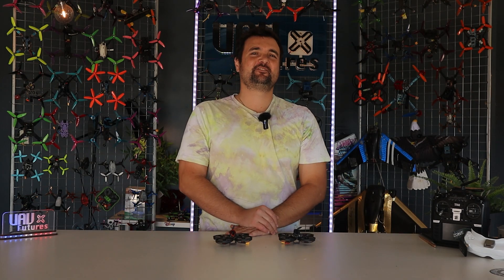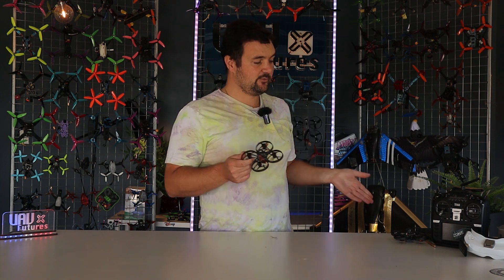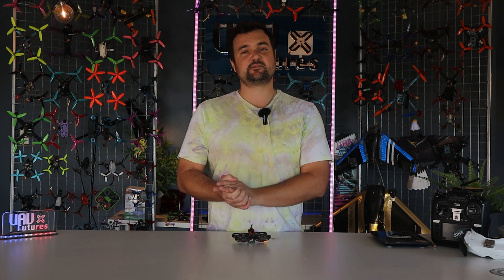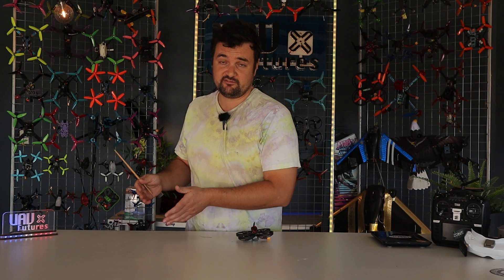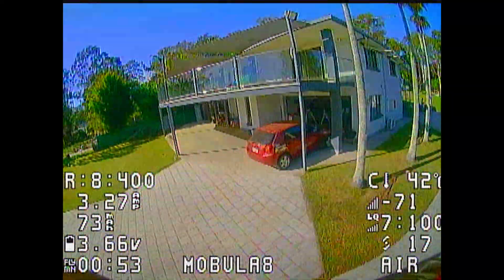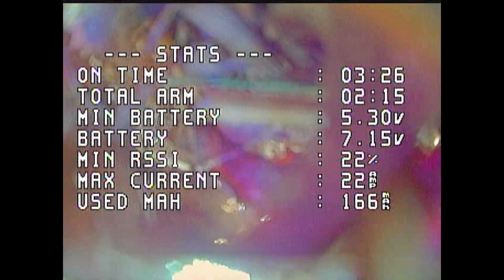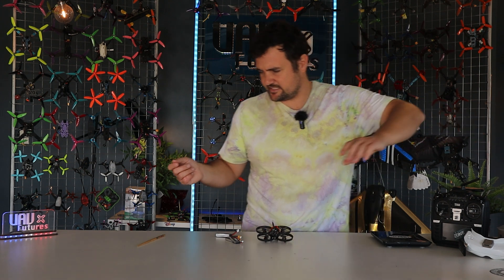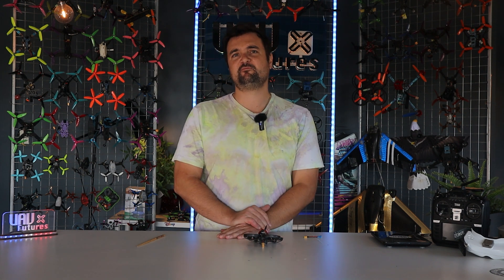Finally! The $107 Whoop we all WANTED. Mobula 8 review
Looking for the best value FPV drone around. The mobula 8 is a fantastic whoop style drone that wont break the bank, it great to fly and offers a great fpv experience. In this video we put it to the test, look at its components and find out why it is such a good choice for people getting into the FPV hobby.

Attention all FPV drone enthusiasts! If you're looking for exclusive content, expert tips, and personalized guidance to take your drone flying skills to the next level, then you won't want to miss out on my Patreon page. As a member, you'll have access to a wealth of resources that aren't available anywhere else. From behind-the-scenes footage of my flights and gear to in-depth tutorials and reviews, you'll get an inside look at what it takes to be a successful FPV pilot. So what are you waiting for?

Are you ready for the ultimate drone experience? Look no further than UAVFUTURES on YouTube! Our channel is dedicated to bringing you the latest and greatest in drone technology, along with expert tips and tutorials to help you become a better pilot. From in-depth reviews of the newest drones on the market to jaw-dropping aerial footage from around the world, UAVFUTURES has everything you need to take your drone flying skills to the next level. So whether you're a seasoned pro or just starting out, be sure to subscribe to our channel and hit the notification bell to stay up to date on all of our latest content. The sky's the limit with UAVFUTURES!